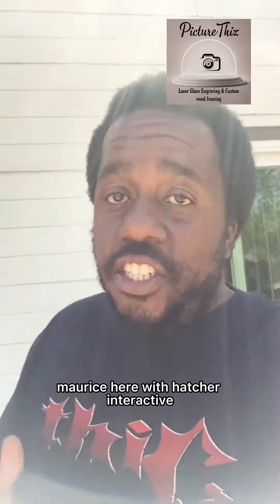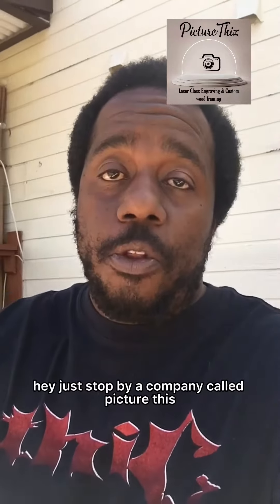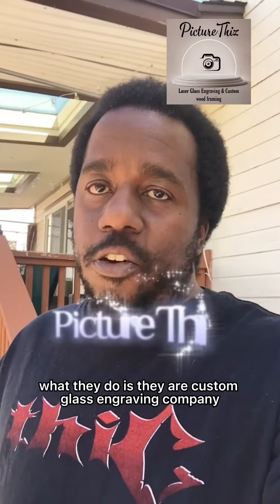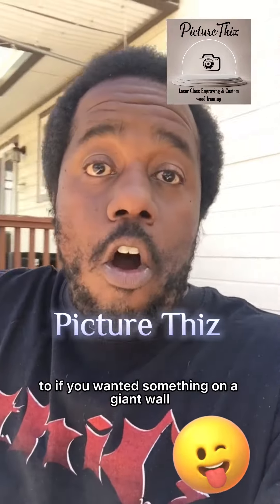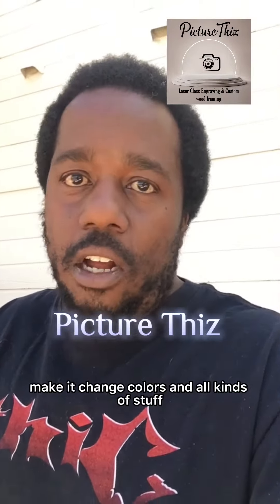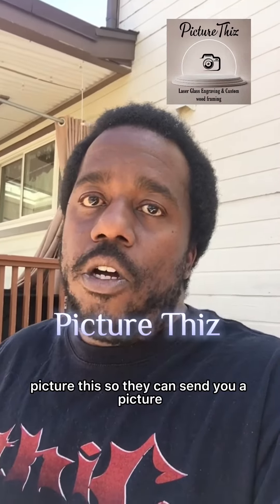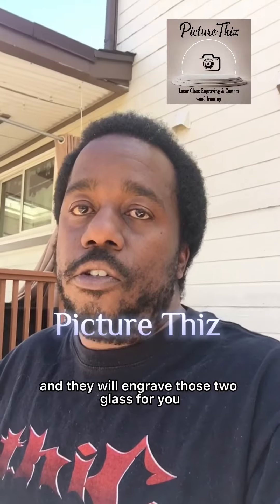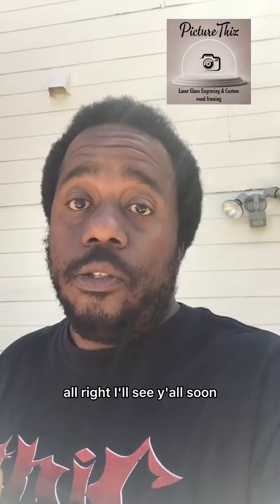How to Picture Thiz